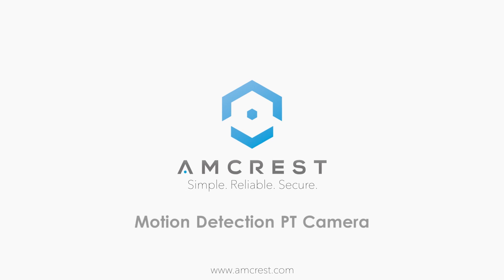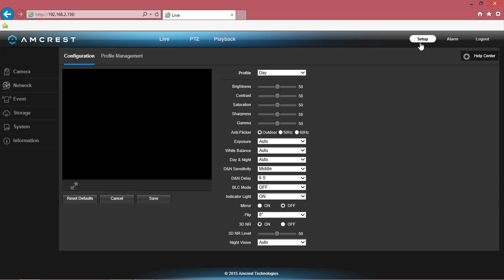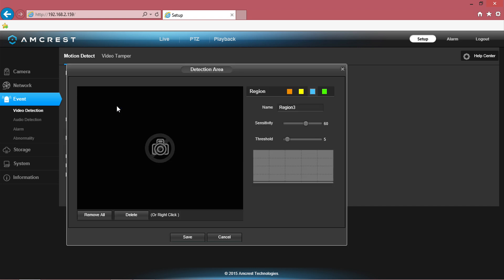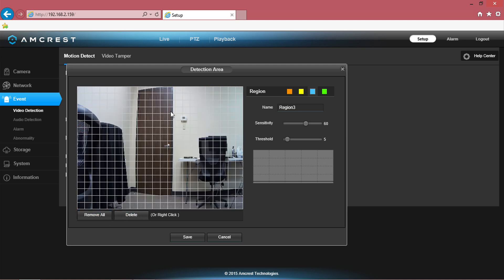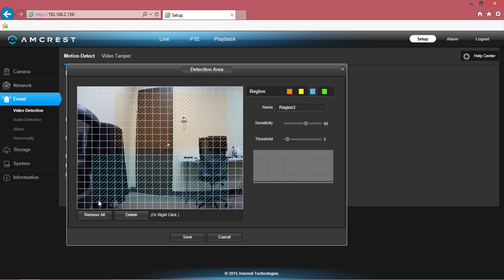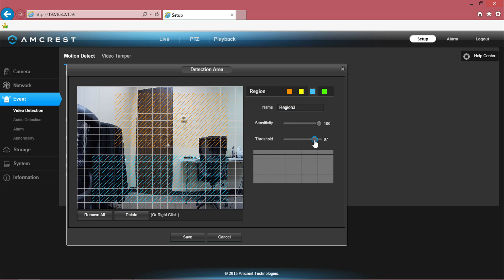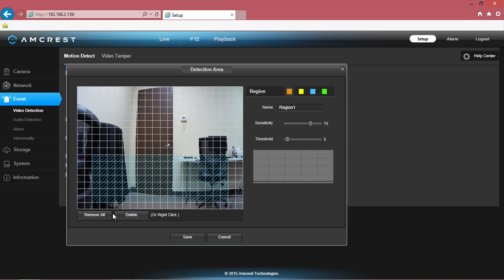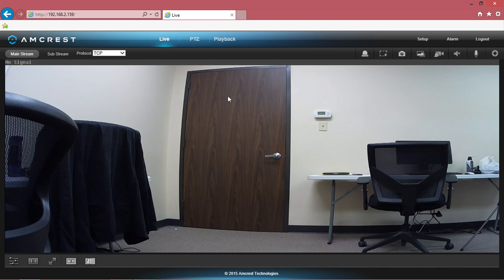Amcrest IP Cameras - How to Set Up Motion Detection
This video shows you how to setup motion detection on a Amcrest ProHD WiFi IP Camera using the Web User interface.

Supported Devices:
IP2M-841
IP2M-846
IP3M-941
IP3M-HX2
IPM-HX1
IPM-721
IP2M-842
IP2M-851
IP2M-852
IP3M-943
IP3M-956
IP4M-1026
IP4M-1028
IPM-722
IPM-723
IPM-751
IP2M-843
IP2M-841E
IP2M-846E
IPM-721E
IP2M-842E
IP2M-844E
IP2M-846E
IP2M-848E
IP2M-850E
IP2M-851E
IP2M-852E
IP3M-954E
IP3M-956E
IP4M-1025E
IP4M-1026E
IP4M-1028E
IPM-743E
IP4M-1024E
IP4M-1055E
IP4M-1054E
IP4M-1056E
IP2M-854E
IP2M-856E
IP5M-1176E
IP8M-2493E